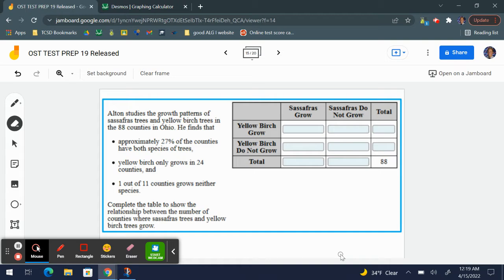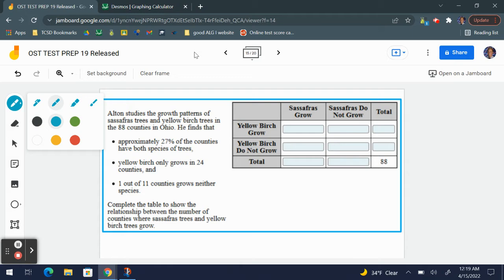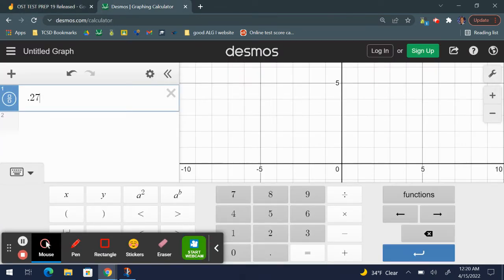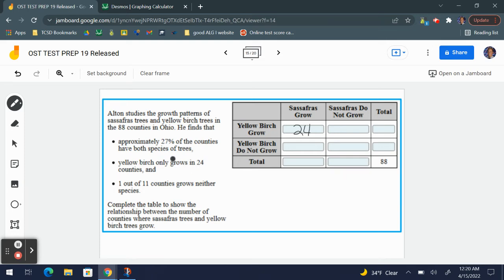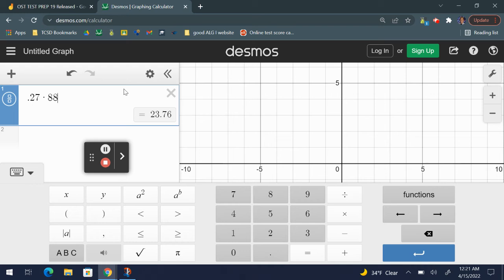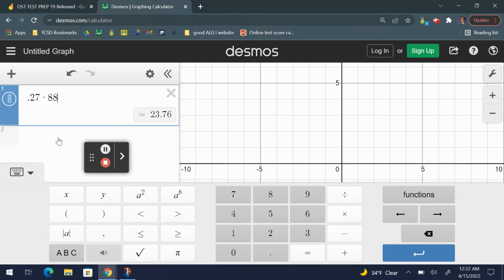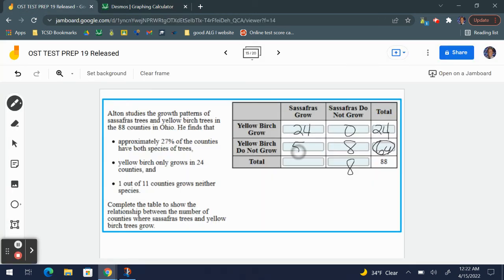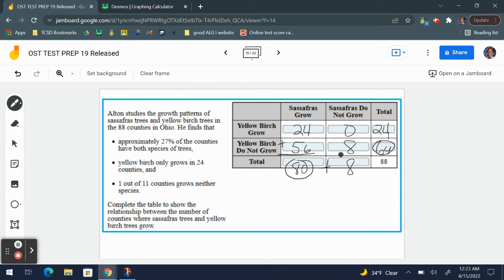OST 2019 Released Questions, Question #15